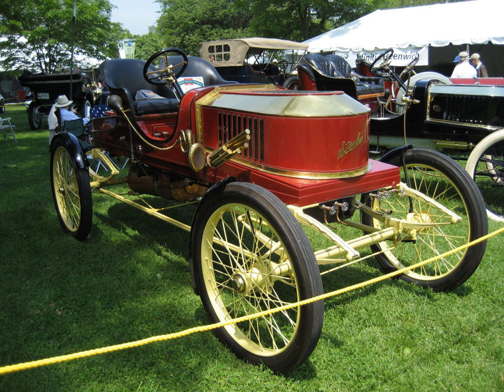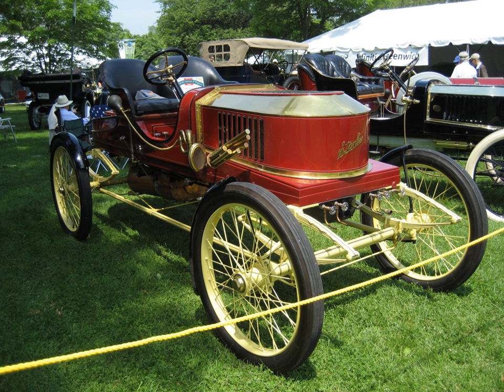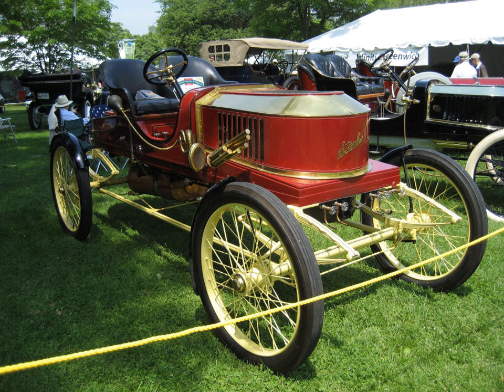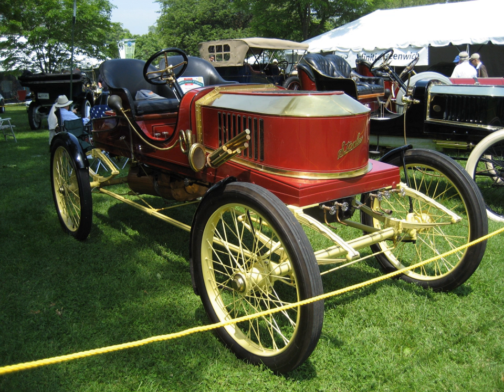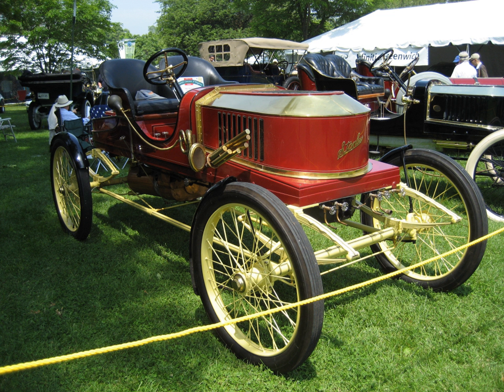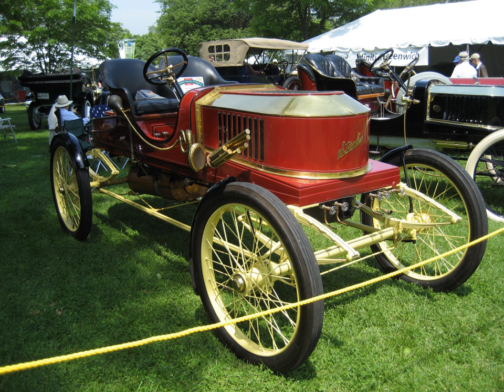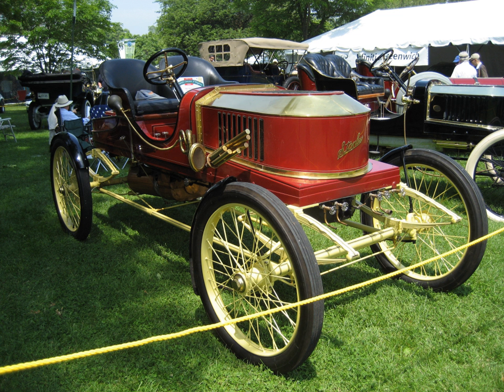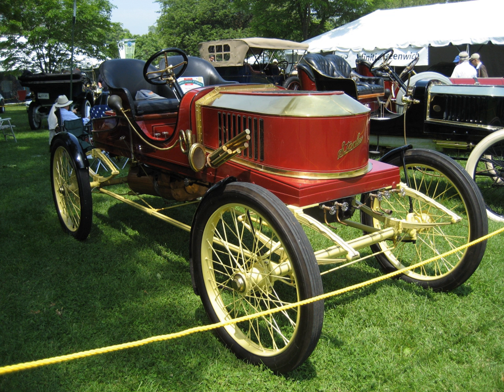Stanley Motor Carriage Company | Wikipedia audio article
00:00:16 1 Early history
00:01:19 2 Specifications and design
00:04:48 3 Obsolescence
00:05:43 4 Sale and closure
00:06:55 5 In popular culture
00:07:51 6 Gallery
00:07:59 7 See also
00:08:20 8 Notes
00:08:37 9 External links

- Socrates

SUMMARY
The Stanley Motor Carriage Company was an American manufacturer of steam-engine vehicles; it operated from 1902 to 1924. The cars made by the company were colloquially called Stanley Steamers, although several different models were produced.